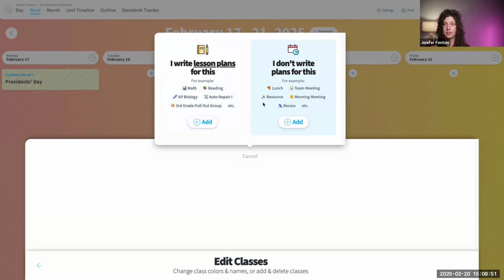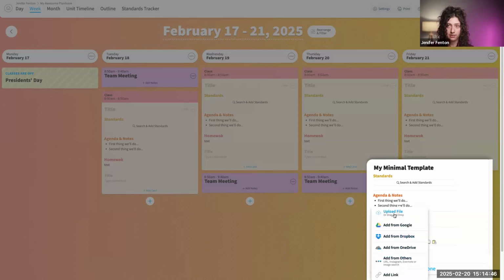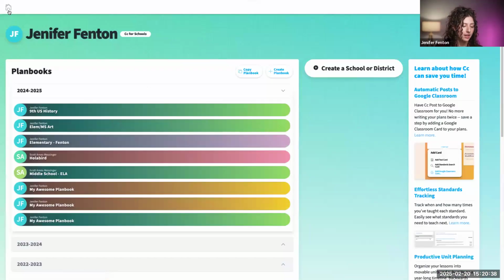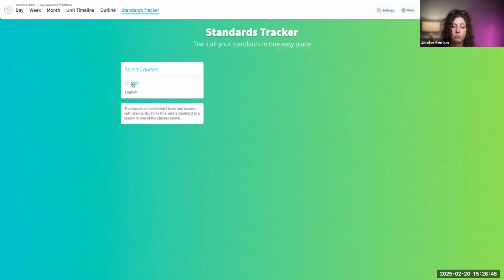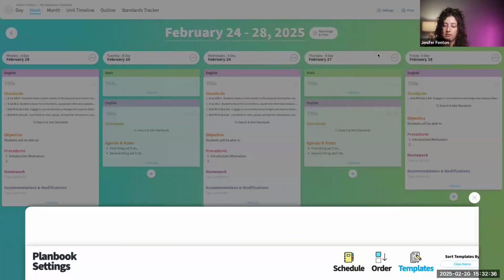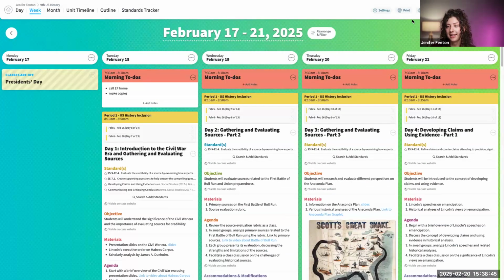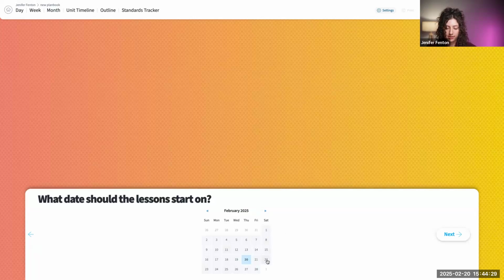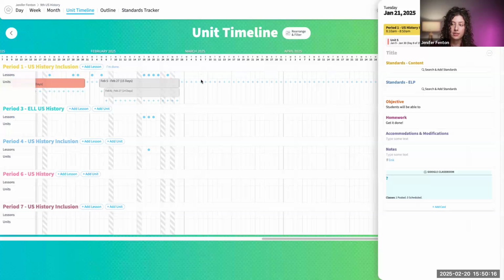Q&A: Master Your Plans – Setup, Templates, A/B Schedules, Teacher Hacks in Common Planner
We cover planbook setup, weekly templates, custom schedules, and more in this February 2025 Q&A session. Perfect for teachers or coaches getting started.

00:00 - Introduction & Overview
00:08 - Meet Jen: Background & Role
00:30 - Q&A Format & Common Questions
01:29 - How to Use Your Plan Book Effectively
02:10 - Live Q&A and Chat Instructions
02:50 - User Experience & Audience Engagement
03:43 - Setting Up Your Plan Book
04:41 - Adding Classes & Schedule Setup
05:54 - New Features: Entering Class Times
07:11 - Adjusting Your Schedule & Class Order
07:45 - Choosing & Customizing Templates
08:40 - Adding Lesson Details & Reusable Templates
10:13 - Using Accommodations & Modifications
11:07 - Attaching Files, Links & Media
12:44 - Navigating the Interface & Settings
13:56 - Setting Up an A/B Schedule
16:27 - Skipping & Adjusting Rotation Days
17:05 - Sharing & Collaborating on Lesson Plans
18:24 - Using Class Websites for Students & Parents
21:12 - Viewing Your Plans in Different Formats
22:17 - Using the Standards Tracker
23:05 - How to Create & Copy Lessons
28:08 - Working with Multiple Templates
32:19 - Importing Lessons from Previous Weeks
34:22 - Managing Activities in Lessons
36:08 - Adding Days Off & School Breaks
38:06 - Adding Comments & Notes to Lessons
39:07 - Retrieving Lessons from Previous School Years
41:44 - Future Updates
43:10 - Optimizing the Unit Planner & Scope & Sequence
45:13 - Using the Unit Planner for Lesson Planning